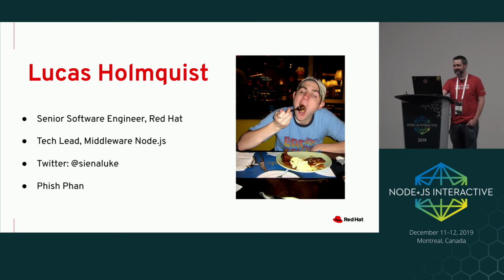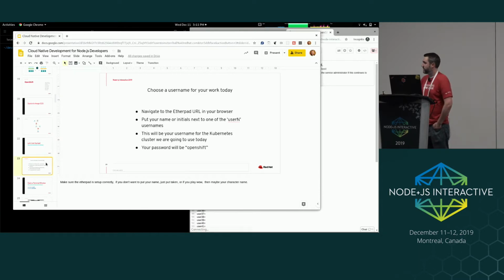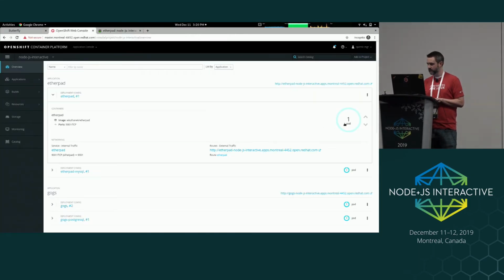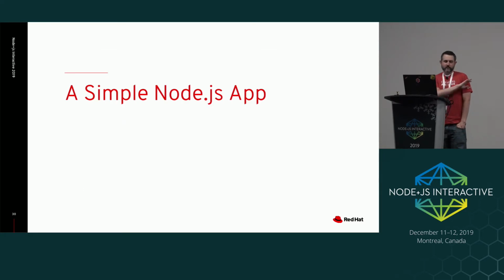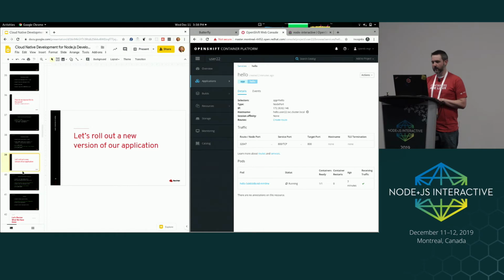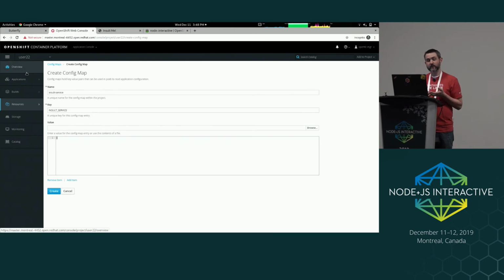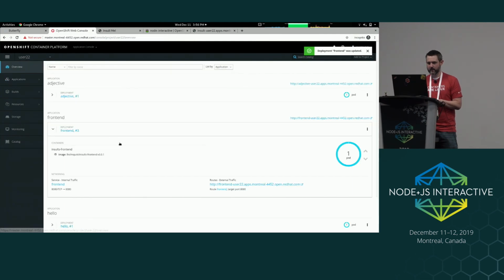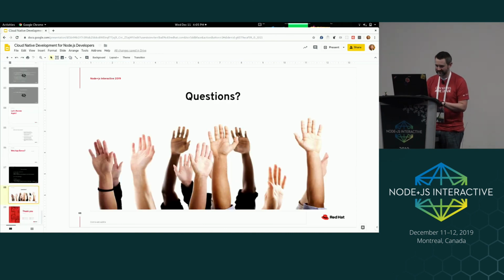Workshop: Cloud Native Development for Node.js Engineers - Luke Holmquist, Red Hat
As cloud services and deployment platforms have come to bear more and more responsibility for the “Enterprise” features of modern application development, Node.js becomes more appealing for enterprise engineers who want to take advantage of its light weight, quick startup time, developer productivity and overall happiness.

But cloud native development can seem daunting. How do you both write an app and also deal with automation, service discovery, observability, immutability, scalability and all of the other cloud native and practices?

It’s a lot to keep track of. It’s a lot to do. It’s scary!

But it doesn’t have to be. In this workshop you will learn how to develop and deploy Kubernetes managed Node.js applications. By the time we’re done, you will have created a Node.js application backed by Node.js microservices, and deployed it to a live Kubernetes cluster.